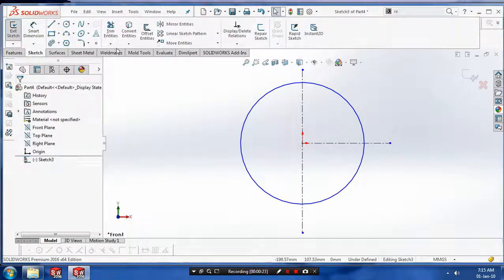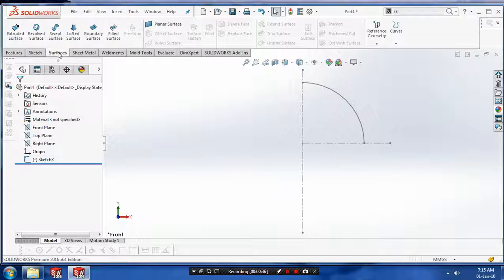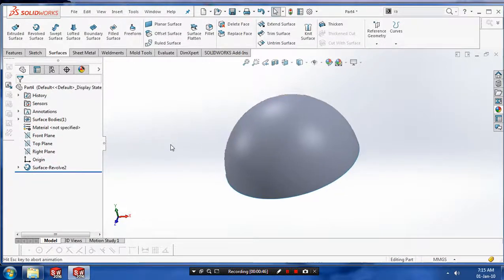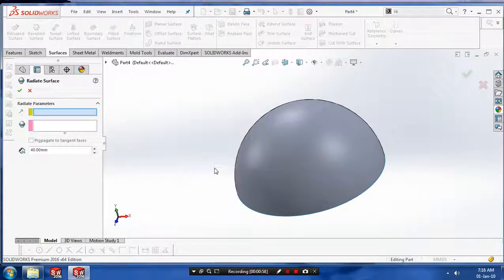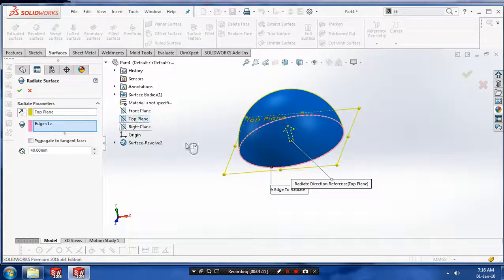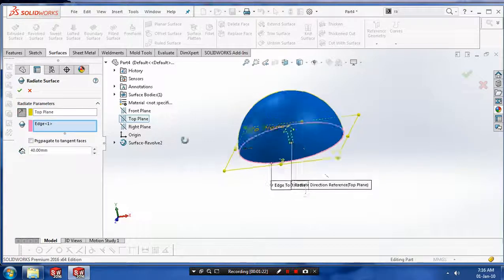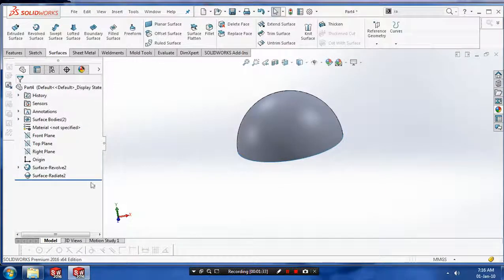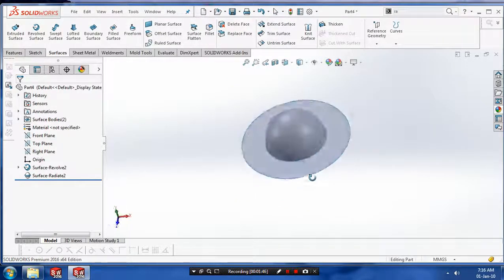RADIATE SURFACE IN SOLIDWORKS 2016